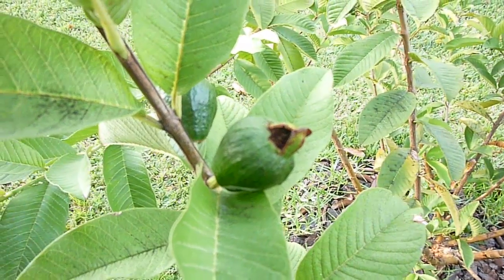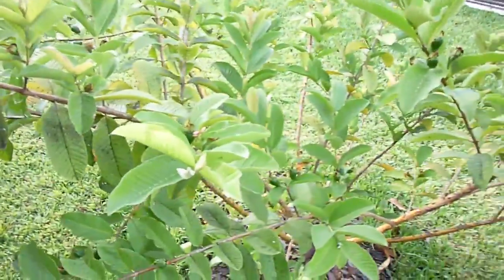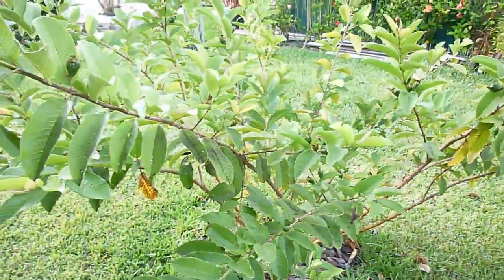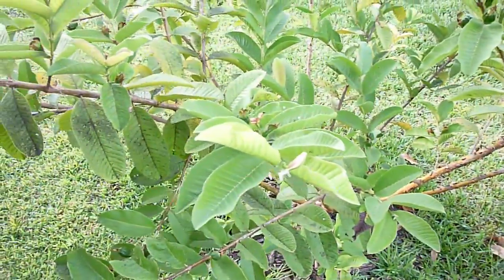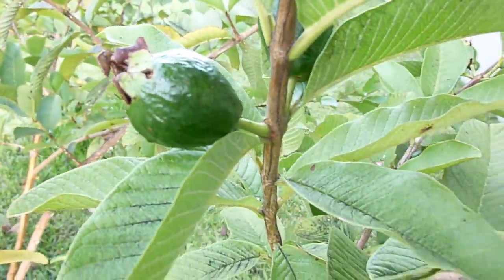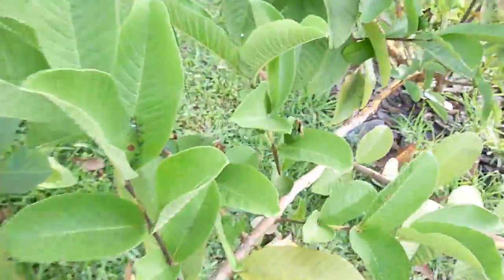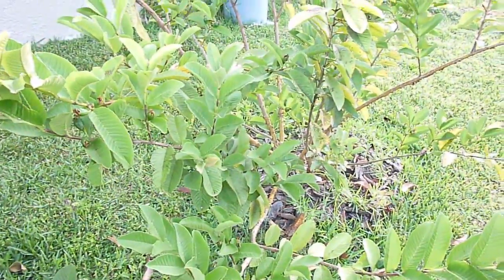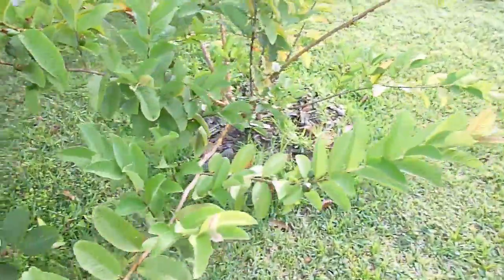Pink Guava - Part 3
The Pink Guava tree has a ton of fruit now.  This thing just doesn't stop.  Grows like a weed and puts out more and more fruit none stop!